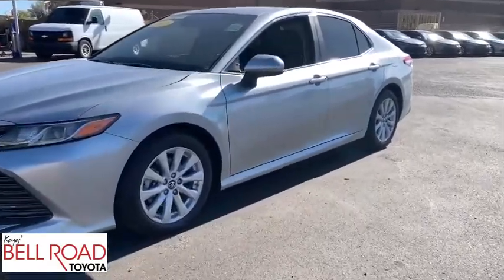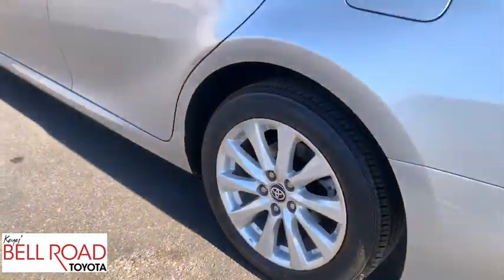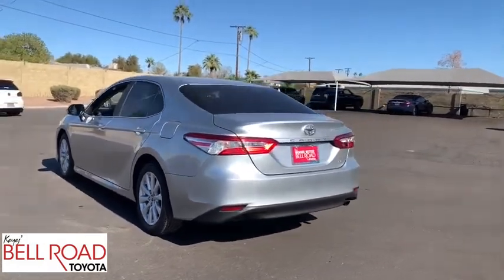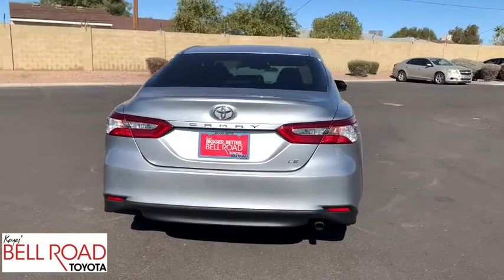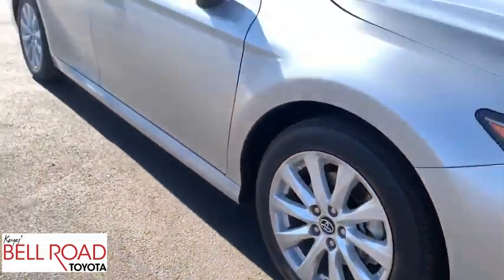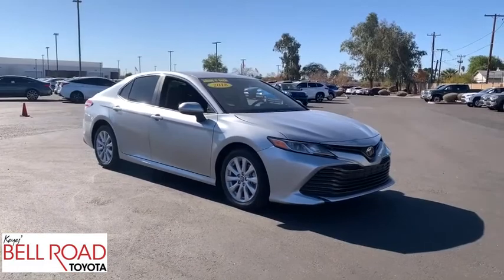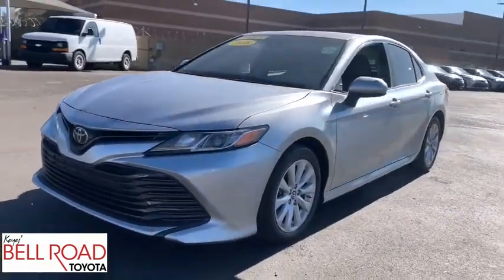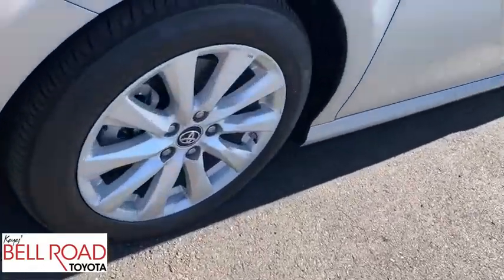2018 Toyota Camry Phoenix, Glendale, Peoria, Sun City, Surprise, AZ JU651855P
Celestial Silver Metallic Used 2018 Toyota Camry available in Phoenix, Arizona at Bell Road Toyota. Servicing the Glendale, Peoria, Sun City, and Surprise, AZ area.

Celestial Silver Metallic 2018 Toyota Camry LE FWD 8-Speed Automatic 2.5L I4 DOHC 16V Mint condition, Low Miles, Black w/Fabric Seat Trim.Recent Arrival! Odometer is 9181 miles below market average! 28/39 City/Highway MPGAwards:* 2018 KBB.com 10 Best Sedans Under $25,000 * 2018 KBB.com Best Family Sedans * 2018 KBB.com 10 Most Awarded Cars * 2018 KBB.com 10 Most Awarded Brands * 2018 KBB.com Best Resale Value Awards